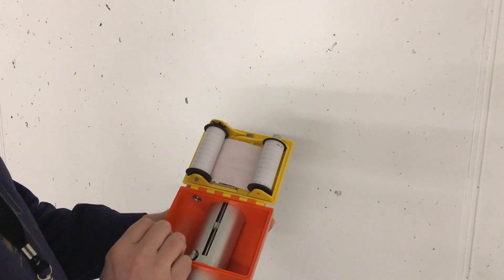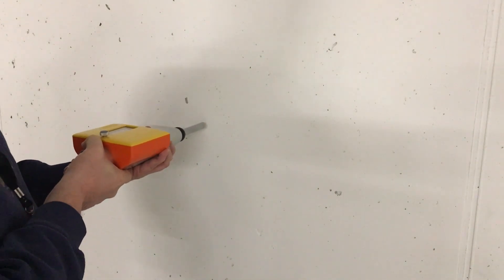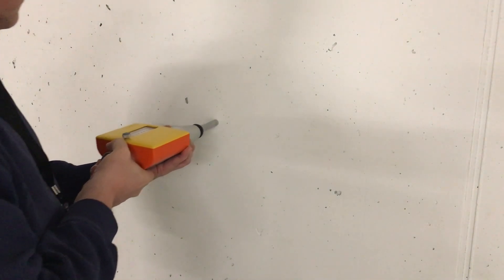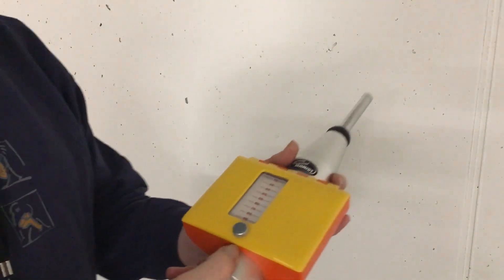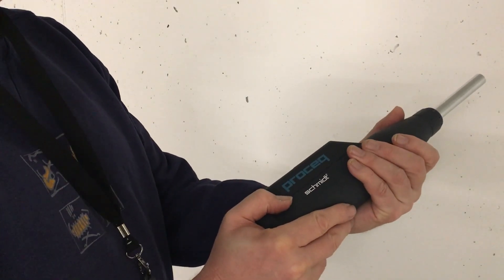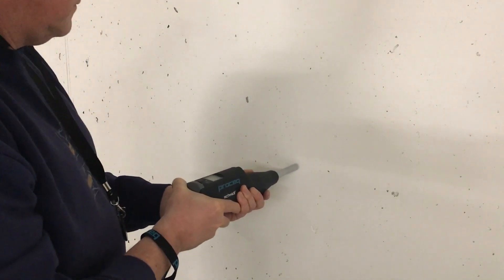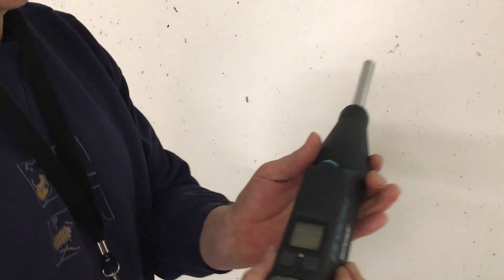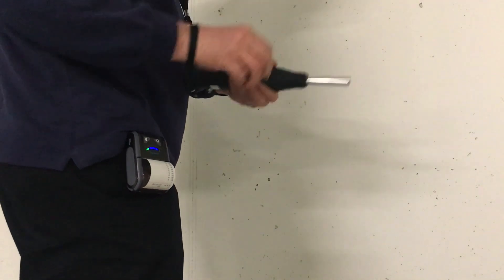The Original compared to the Brand-New | Schmidt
This video demonstrates the time savings to be gained by using an Original Schmidt Live when compared to using a classical hammer.

The Original Schmidt was invented and introduced into the market by Proceq in the 1950s. Since then it has become the world’s most widely used instrument for non-destructive estimation of concrete strength properties, standardized in every major region.